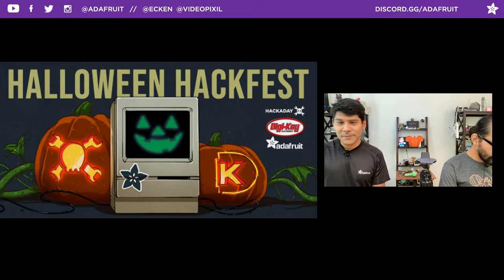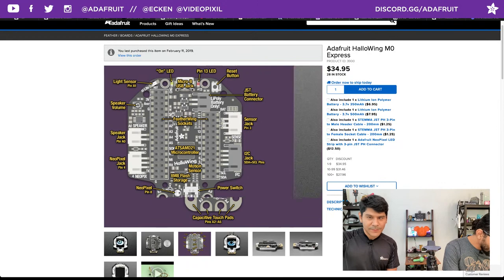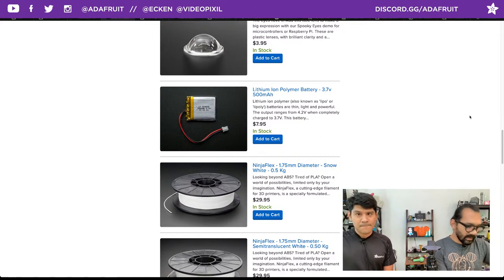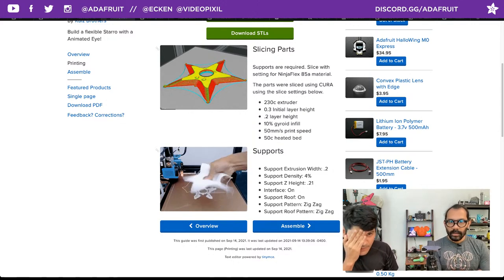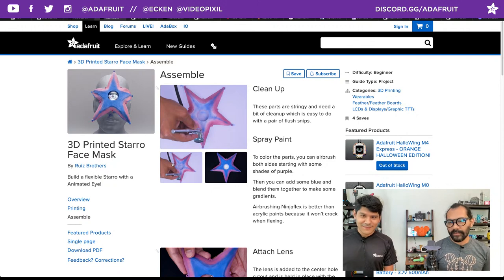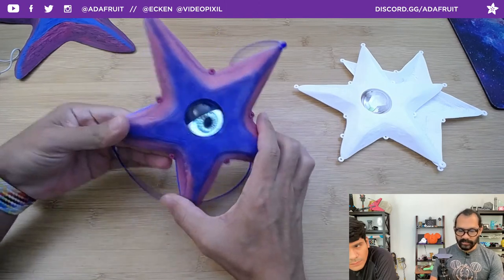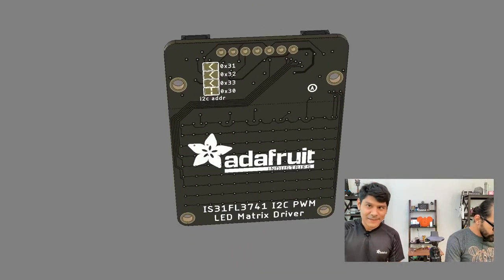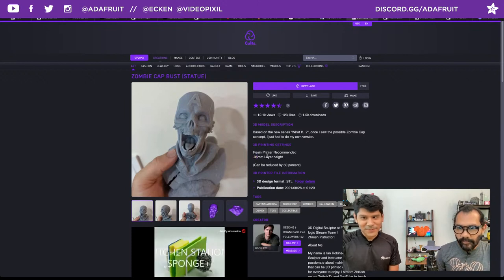3D Hangouts – Starro Mask, Blasters and Zombies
This week @adafruit we’re making a Starro inspired mask with HalloWing. Prototyping a prop from Star Trek and a mini LED matrix. A zombie Captain America for Timelapse Tuesday, creppy!

Timelapse Tuesday